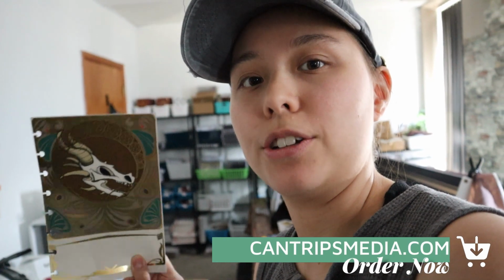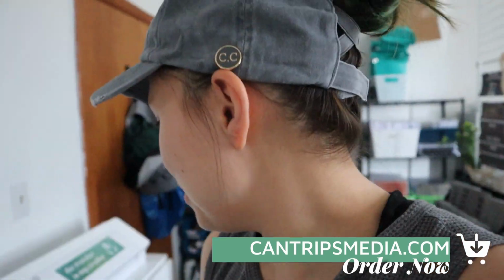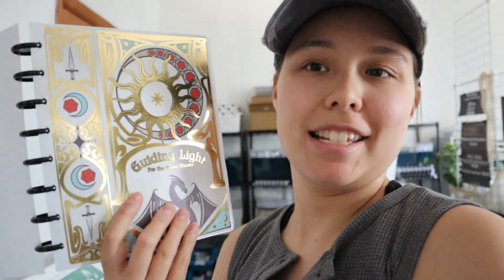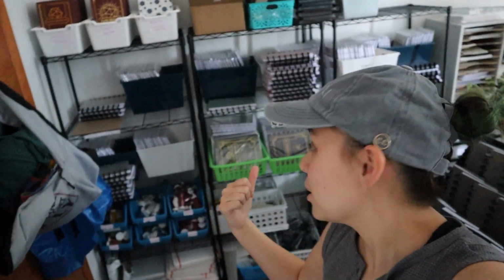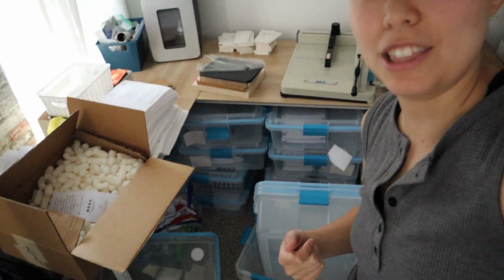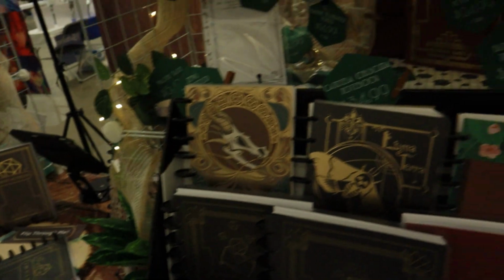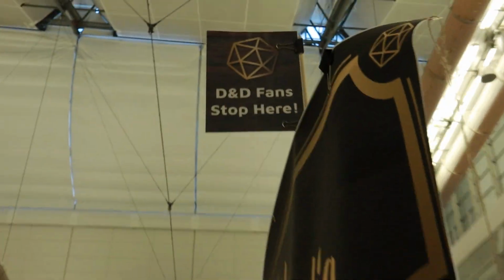Tekko 2023 Recap | Behind the Scenes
Just a quick video update about our time at Tekko 2023 and where we've been. IT's just a behind the scenes look at what we do here at Cantrips Media!

// ABOUT CANTRIPS MEDIA
Cantrips Media creates handmade notebooks, journals, and stationery products for TTRPGs like Dungeons & Dragons, Pathfinder 2e, and more. It's run by me, Kylie, out of our small studio space near Pittsburgh, PA with the help of my new assistant. I created this channel to help share some of my tips and tricks for D&D 5e as well as how to use some of my creations in your D&D campaigns. Slowly I've started expanding to other TTRPGs and even video games! If you'd like to learn more about me or my business, check out our

For Journal Creation:
Guillotine Paper Cutter
Minc Foiling Machine
Minc Foil
Corner Rounder
Levenger Discbound Punch
Arc Staples Punch

For Videos:
Camera - Canon M50
Camera Stand